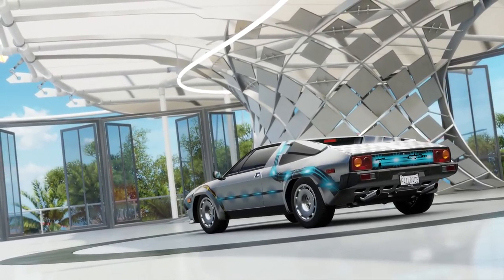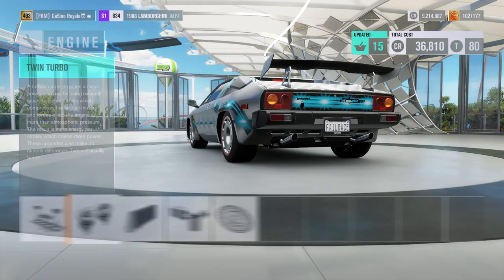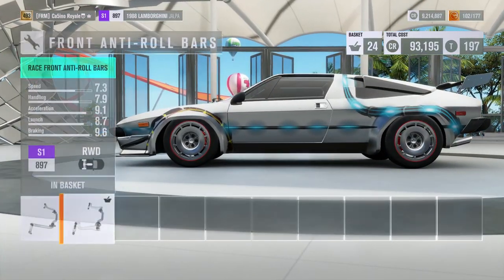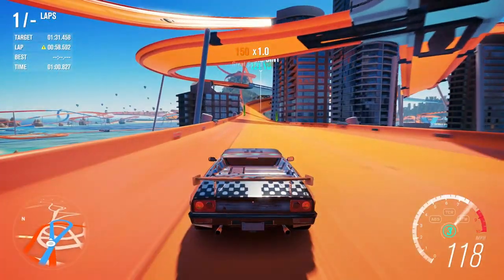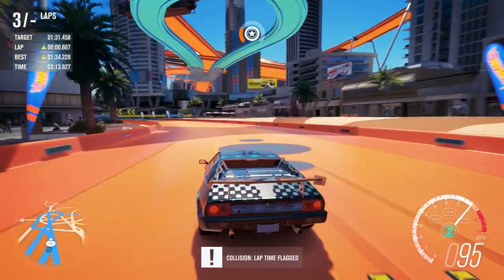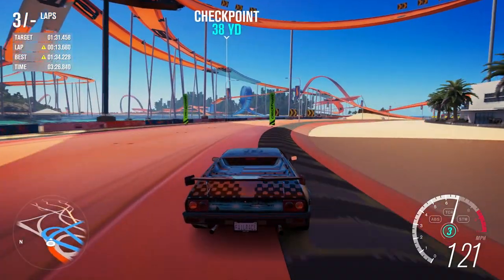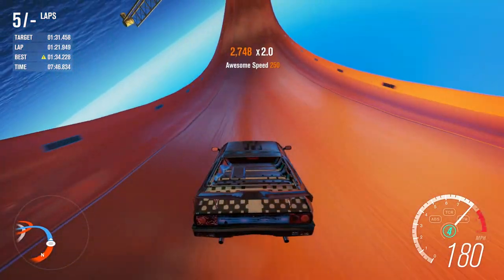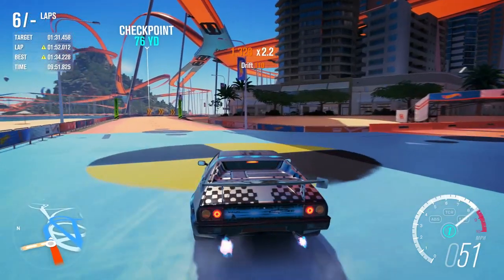Back To The Jalpa - Hot Wheels Showdown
Our first Lamborghini  takes on the the hot wheels showdown, and it's yet another car that statistically wise looks fast.